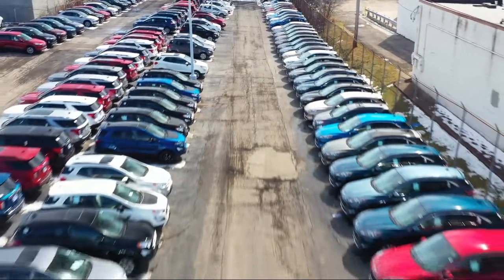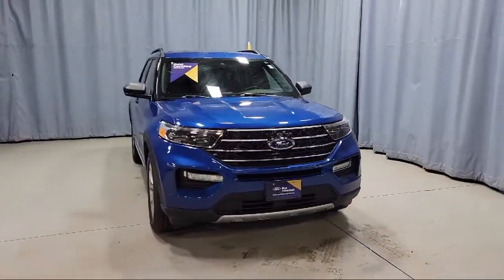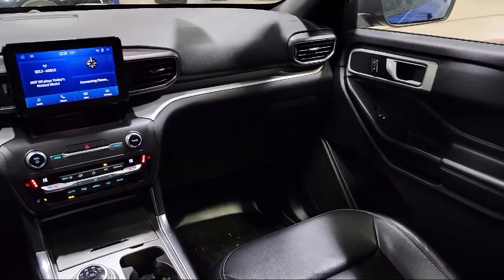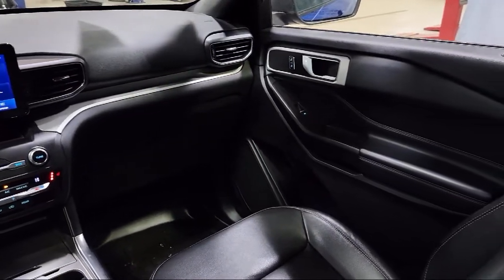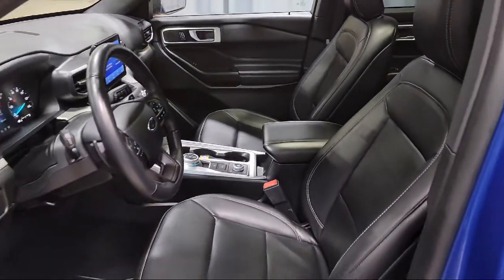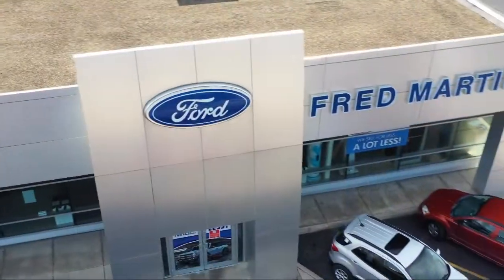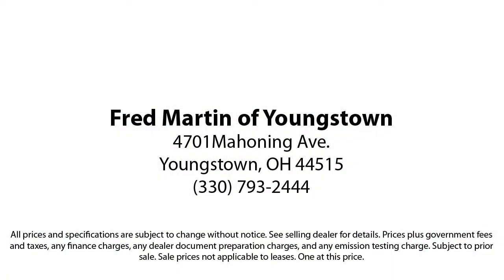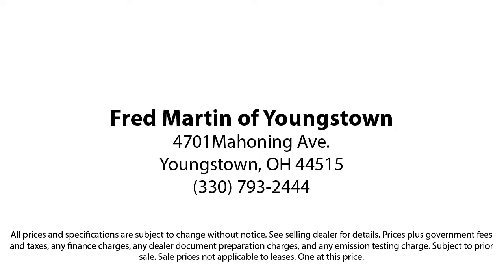2020 Ford Explorer XLT Sport Utility Youngstown New Castle Kent Warren Boardman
2020 Ford Explorer XLT Sport Utility Stock Number: F19072A Vin:1FMSK8DH2LGA51282.